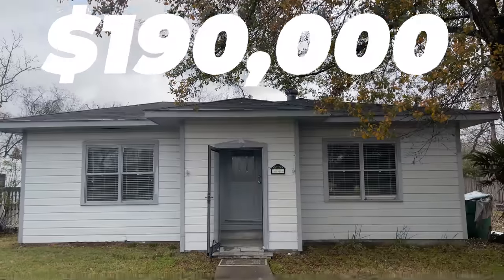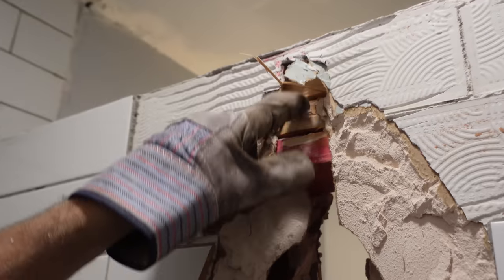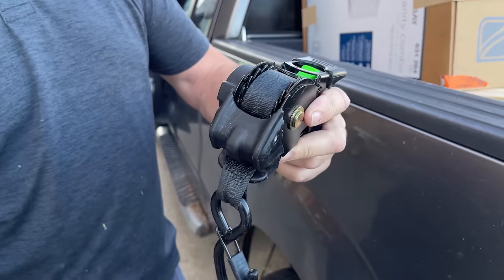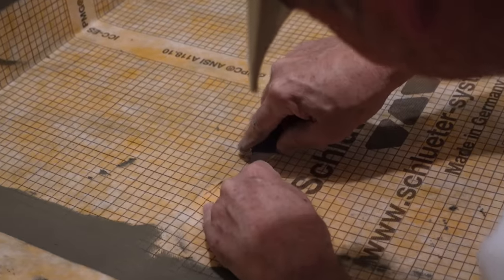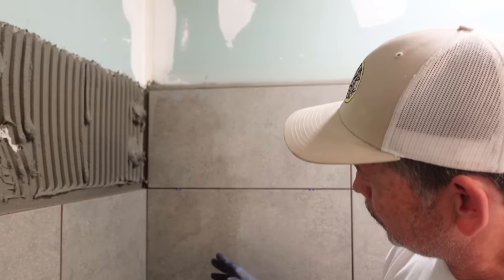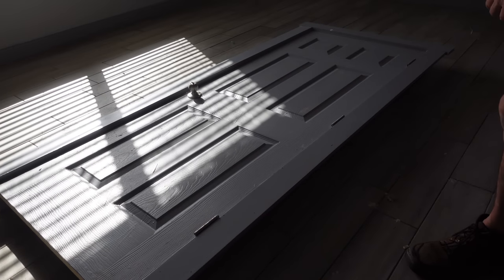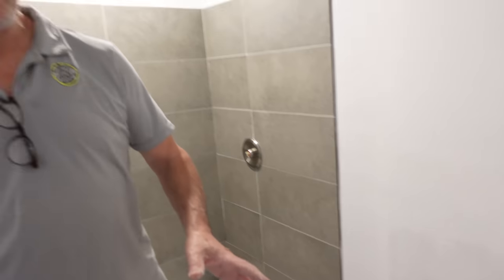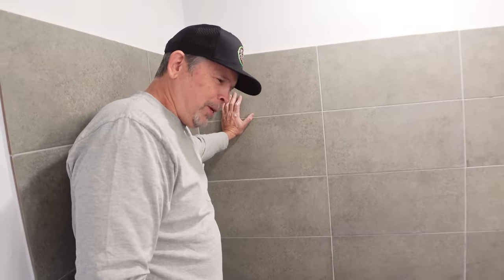MODERN BATHROOM for $1,000 CHALLENGE (Start to Finish)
Hey Gang! We've been working HARD this past week getting this bathroom completed. We can easily say that this is without a doubt the CHEAPEST and FASTEST bathroom we've ever done, and we're pretty happy with the results! Definitely a much nicer bathroom, and it'll get us clean until the StudPack house is complete. Remember, lot's of things left out in this video and it was purely a challenge for us to test our abilities and product knowledge.

Rhino Straps

Grab one of our awesome shirts or hats at Studpack.com